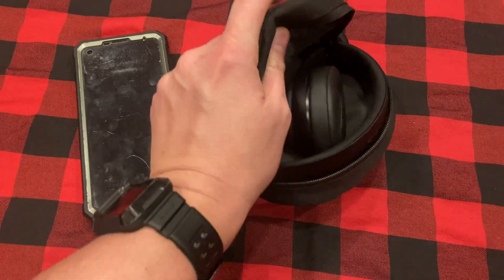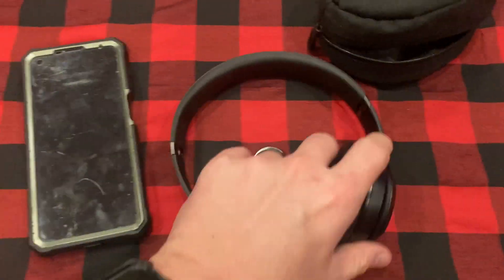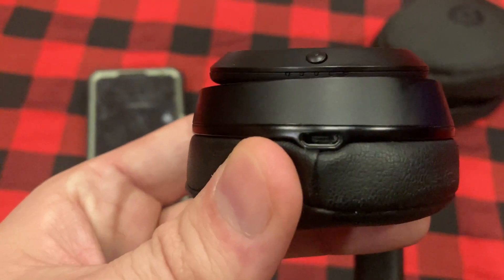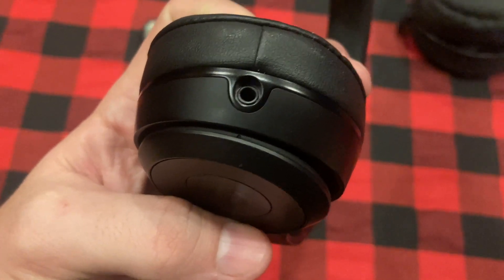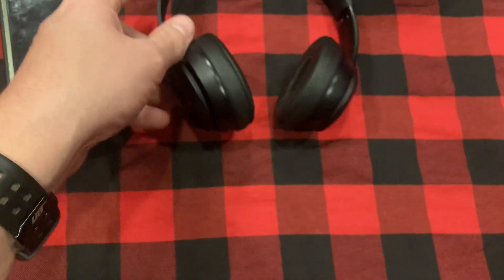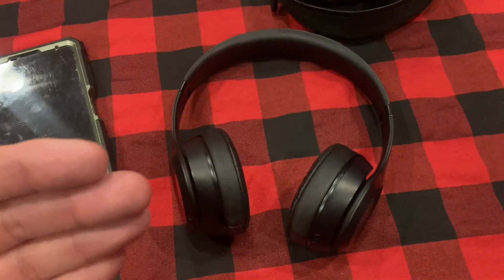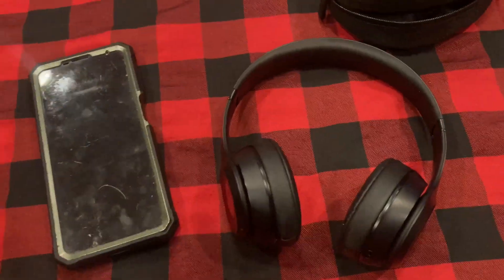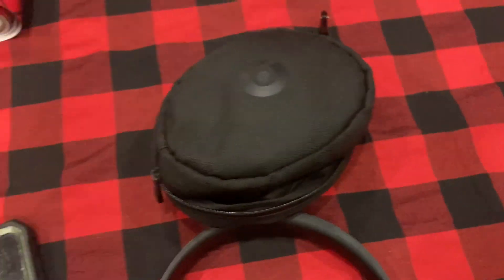Beats Solo3 Wireless On-Ear Headphones - Apple or Android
Beats Solo3 Wireless On-Ear Headphones - Apple or AndroidW1 Headphone Chip, Class 1 Bluetooth, 40 Hours of Listening Time - Matte Black (Previous Model)